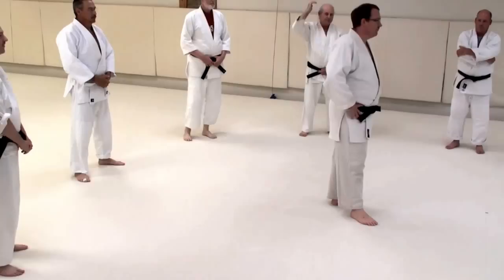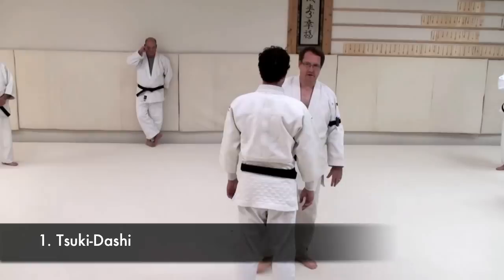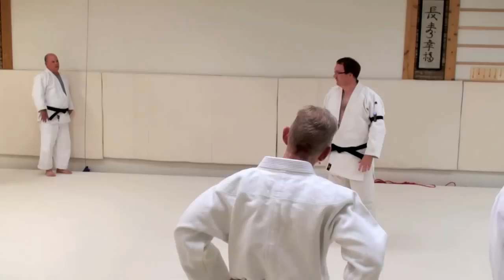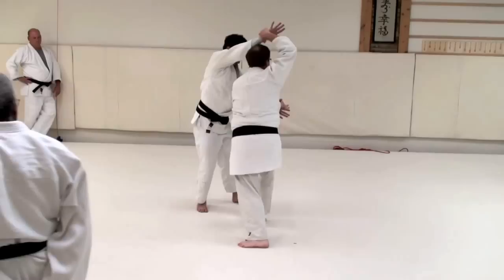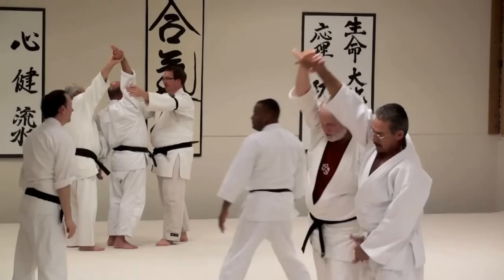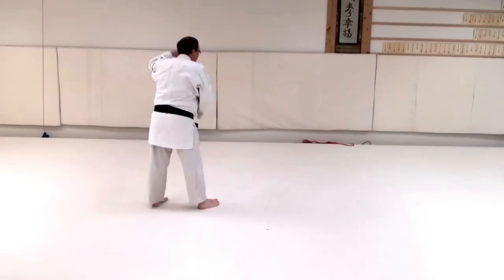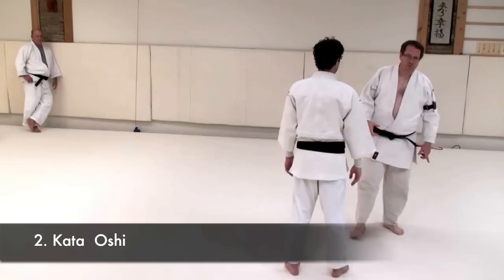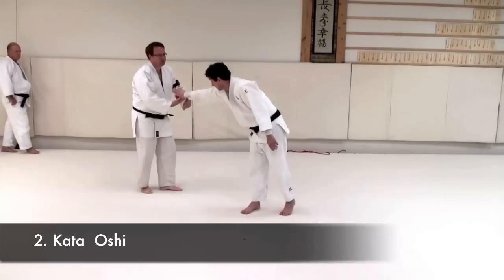Judo: Ju no Kata Lessons with Pat Parker, part 1 of 7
Ju No Kata (forms of gentleness) as taught by Patrick Parker Sensei, head instructor at Mokuren Dojo. Footage from seminar at Windsong Dojo in Oklahoma City. Parker Sensei discussed and explored the connections between Kano's Ju-no-kata and Tomiki's "separated Judo" (Aikido).